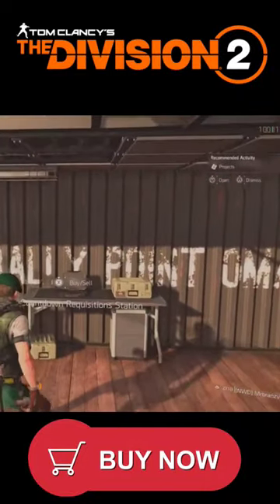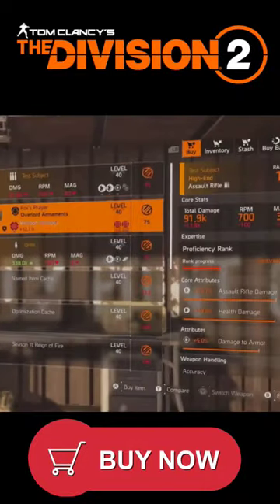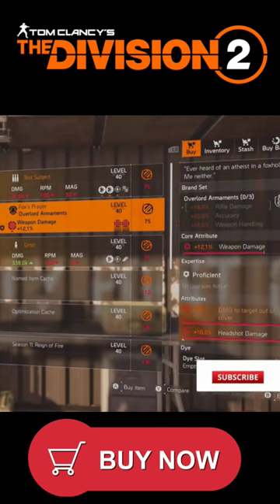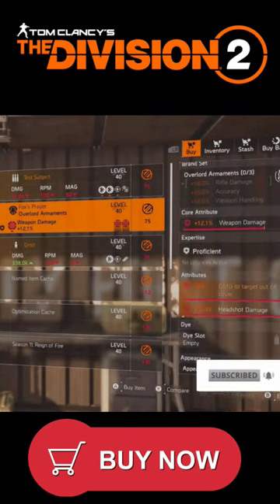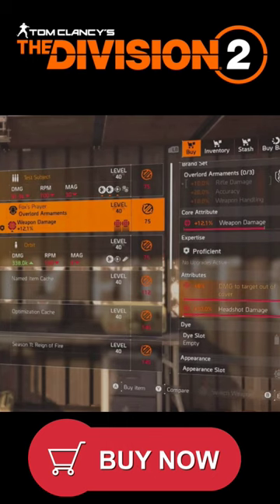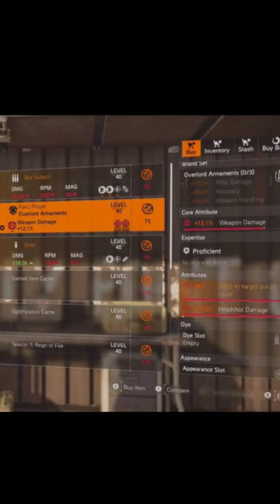fox's prayer knee pads must buy